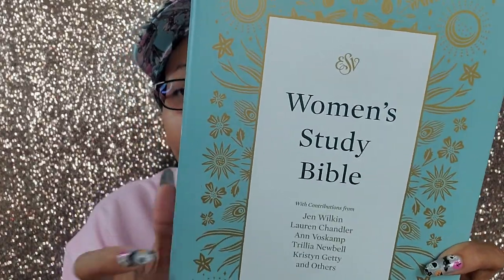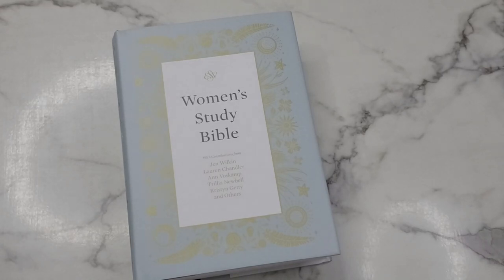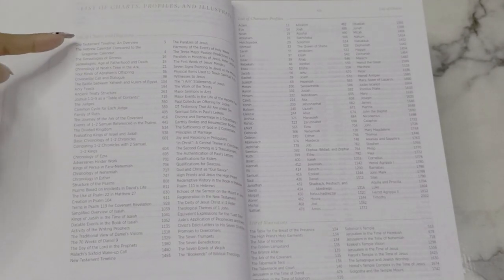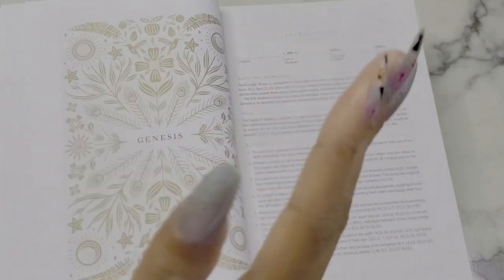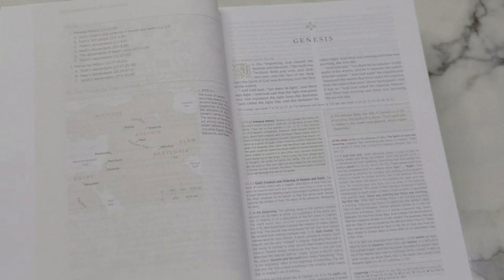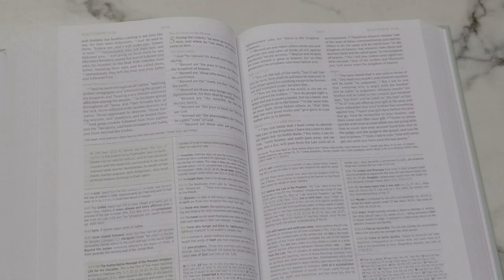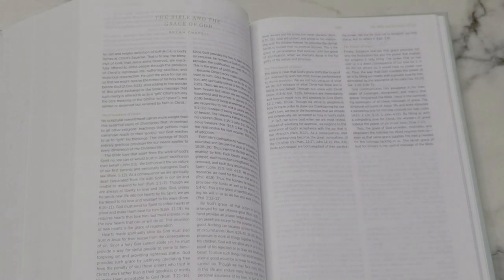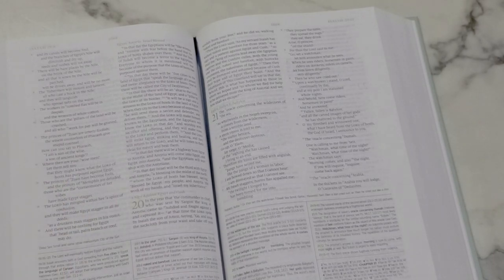Bible Review | ESV Women's Study Bible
Hello Gems!

Today I am sharing an unboxing & first impression video for the ESV Women's Study Bible from Crossway.

I want to thank them for sending me this Bible for review.

I have two more videos coming focusing on this Bible: a study with me solely using this Bible and a full review after a month of use.

"He must increase, but I must decrease." - John 3:30